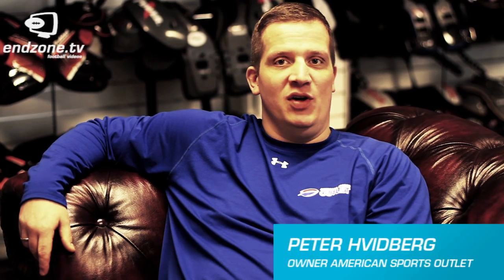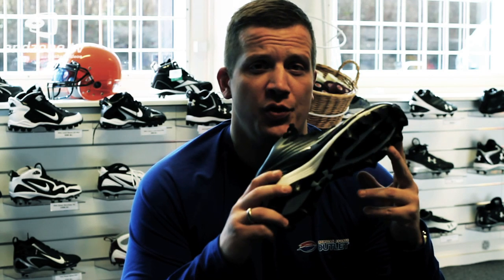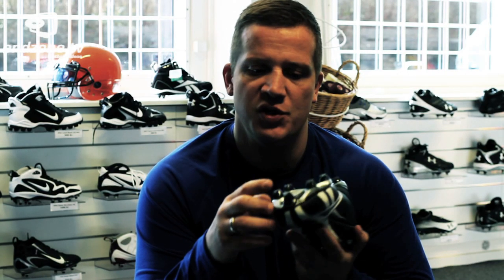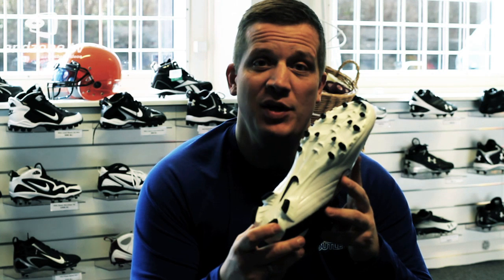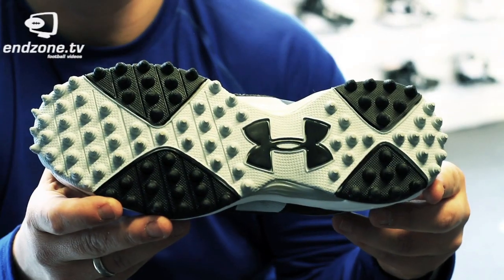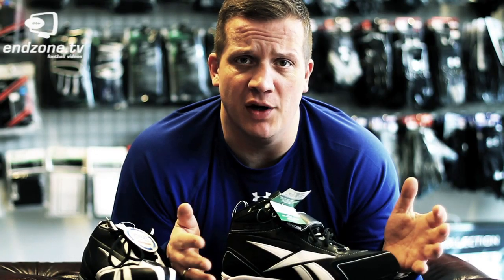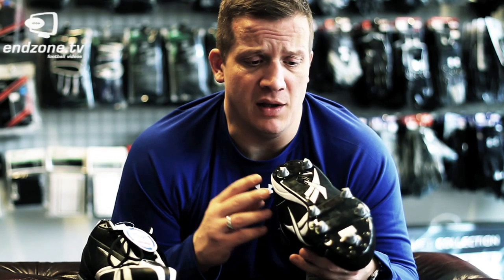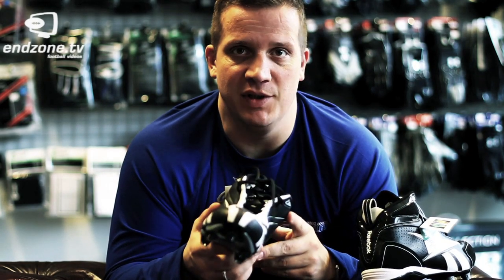American football equipment: Shoes / Cleats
Peter Hvidberg, owner of American Sports Outlet in Denmark, explain how to buy the correct football shoe.